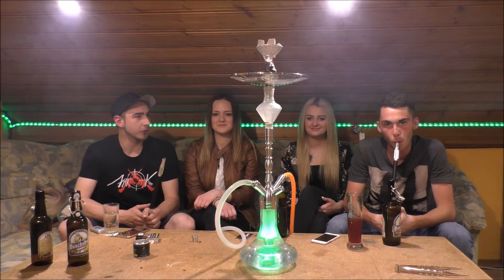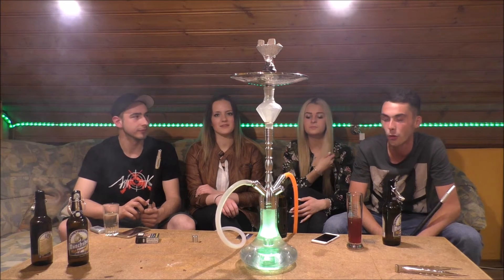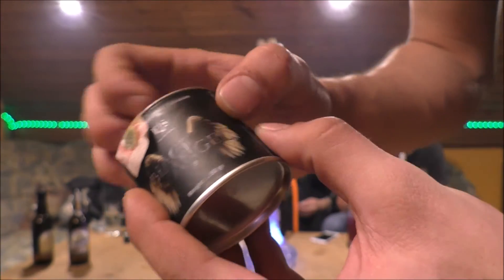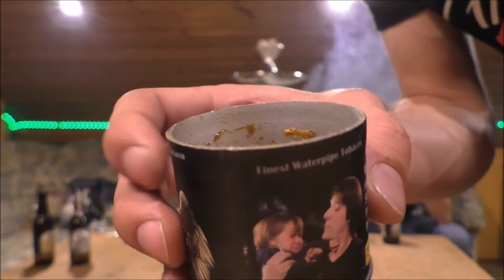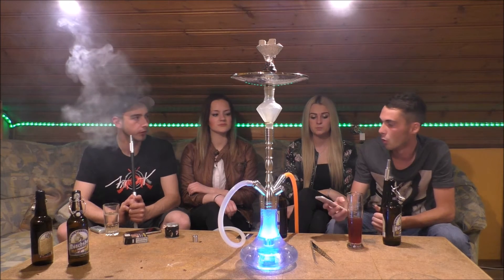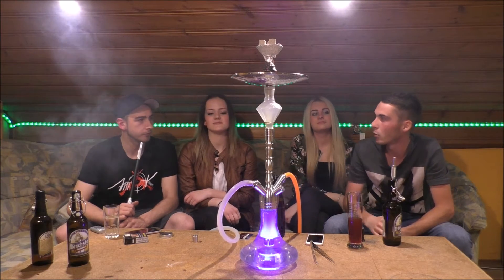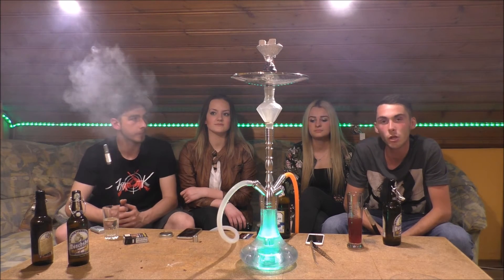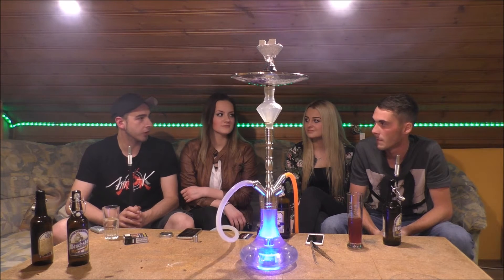BLACK ANGEL - SEX IN THE BEACH | Summerfeeling + Special Guests | Tabakreview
Servus Freunde! Viel Spaß mit dem nachfolgendem Video :-)! Wenn es noch Fragen zu diesem Produkt gibt - stellt sie gerne in der Kommentarbox! Euer SmokeBuster Team :-)
                          Unten gehts weiter!

Vielen Dank an das Black Angle Team für den Tabak!
Leider haben wir keinen Link oder sonstiges gefunden wo ihr den Tabak kaufen könntet. Wenn dies der Fall mal sein sollte und der Tabak auf dem Markt kommt findet ihr im folgenden die Links.

Setup:
► Amy Little Hammer
► Amy Z217 + Aufsatz
► 3 Black Cocos